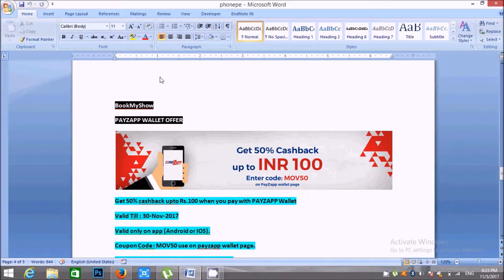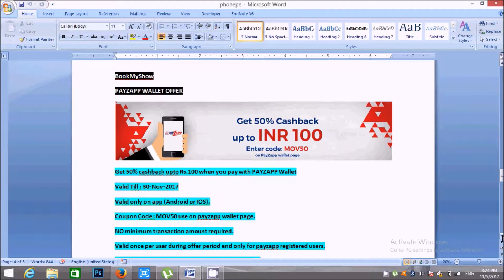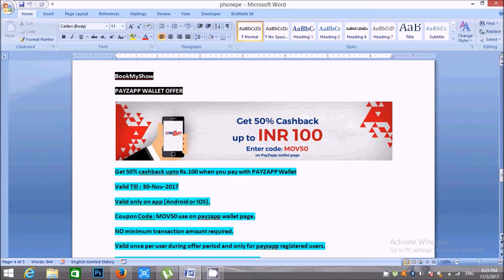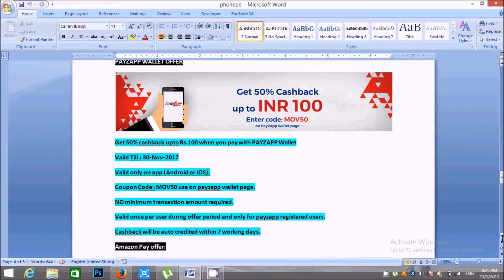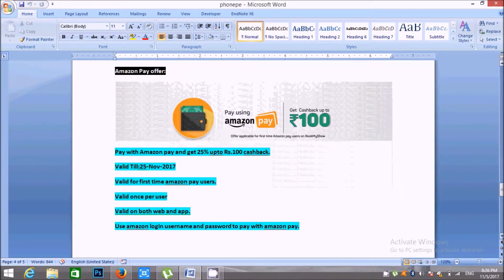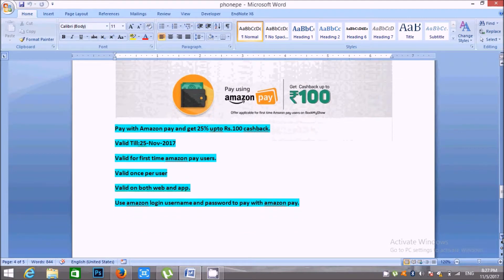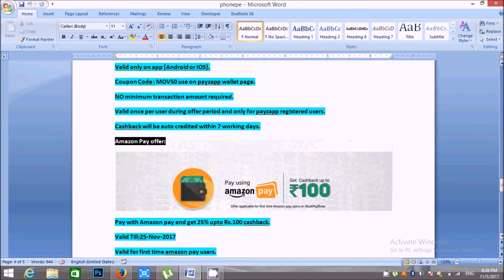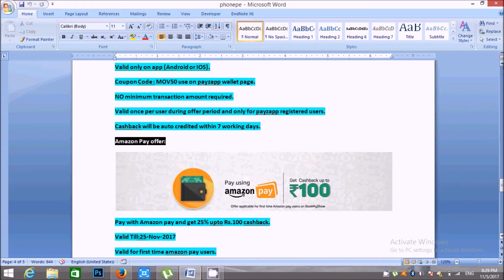PayZapp and Amazon Pay Wallets offers at bookmyshow ? (Telugu)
Hi friends , Here I'm explaining about the Payzapp and Amazon pay wallets offers at bookmyshow.

Payzapp Wallet Conditions:

Valid Till : 30-Nov-2017
Valid only on app (Android or IOS).
NO minimum transaction amount required.
Valid once per user during offer period and only for payzapp registered users.
Cashback will be auto credited within 7 working days.

Amazon Pay Conditions:

Valid Till:25-Nov-2017
Valid for first time amazon pay users.
Valid once per user.
Valid on both web and app.
Use amazon login username and password to pay with amazon pay.
Cashback will be credited within 72 hours.